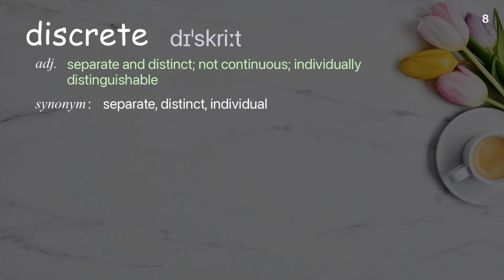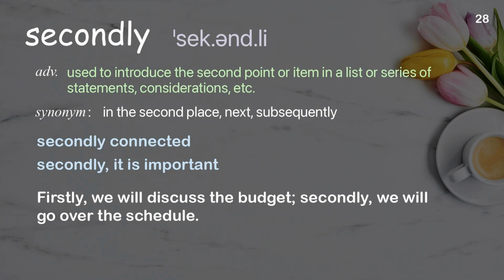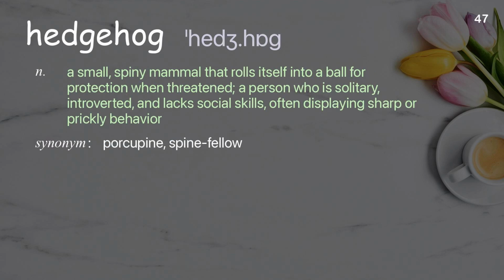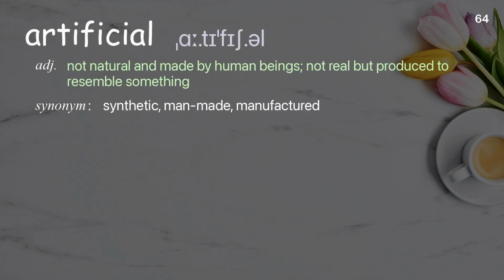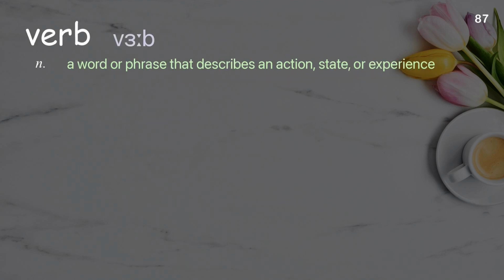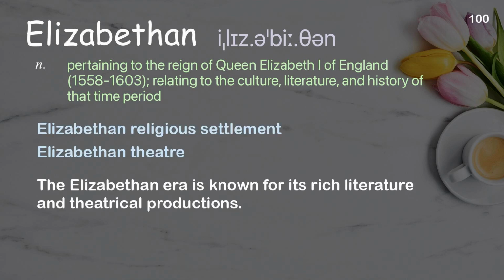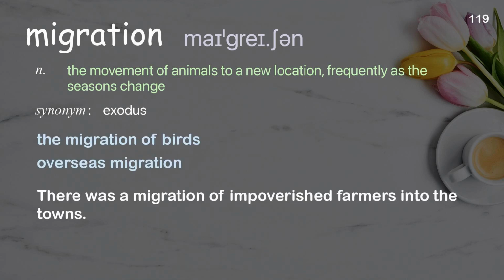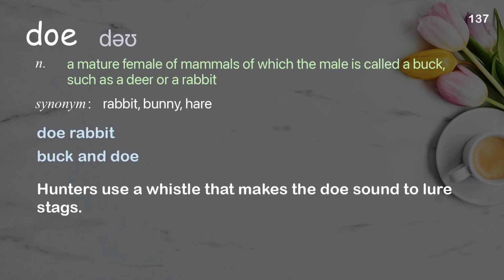140 Academic Words Ref from "Erin McKean: The joy of lexicography | TED Talk"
■PLEASE NOTE

■Reference Source
Erin McKean: The joy of lexicography | TED Talk